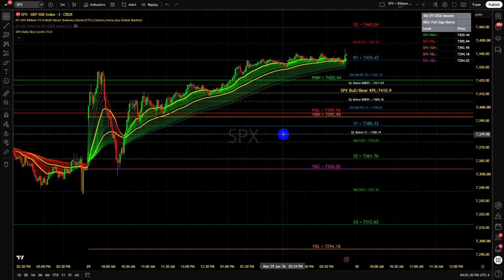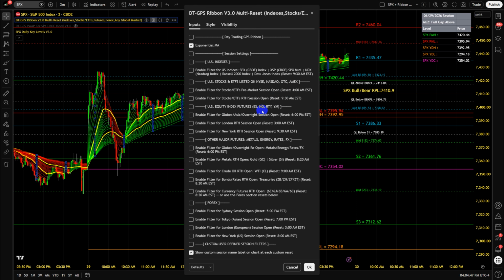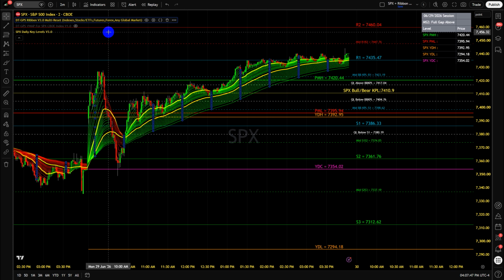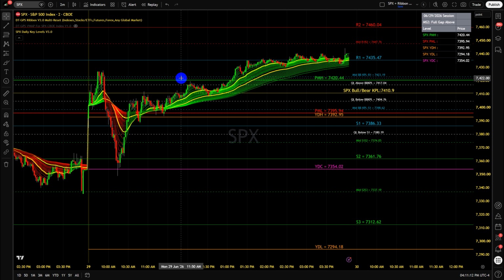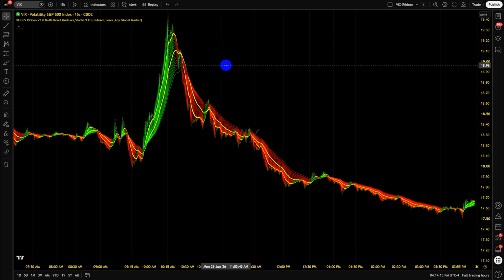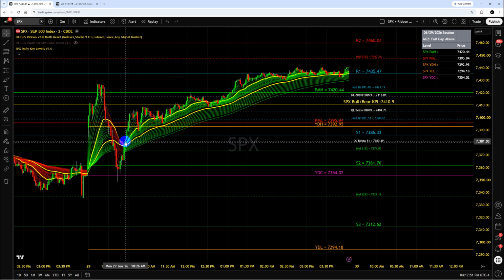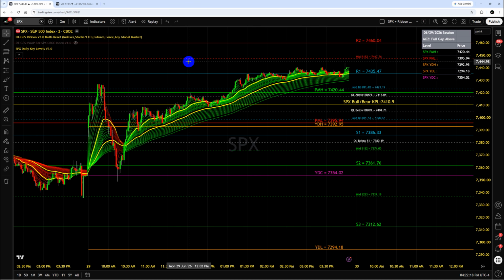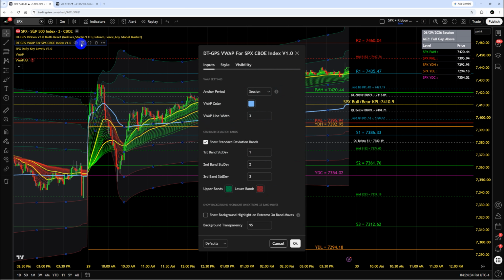SPX 0DTE trading strategy | Daily Key Levels + Ribbon confirmation + VIX volatility confirmation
In this SPX 0DTE trading session breakdown we walk through a full gap-up SPX session using the Day Trading GPS SPX Daily Key Levels V3.0 Indicator together with the new Ribbon V3.0 Multi-Reset Edition for TradingView.

Today’s SPX market scenario was Market Scenario #2: Full Gap Above, where the entire pre-market range was above the prior day’s high. In this video, we break down why that matters, how the Daily Key Levels indicator identifies the session structure, and how traders can use key contextual levels such as PMH, PML, YDH, YDL, and YDC to understand the highest-priority levels for the session.

We also show how the Ribbon V3.0 reset filter can help reduce the “hangover effect” that often occurs on large gap-up or gap-down sessions. With the reset filter turned on for the 9:30 AM RTH session, the ribbon gave a much cleaner read on the early bearish reversal. Later in the session, the standard ribbon view also helped identify the bullish reversal back up after the gap-fill move.

We also look at how the Ribbon V3.0 can be used on the VIX as an additional confirmation tool for SPX trades. In today’s session, the VIX helped confirm the early bearish move when it began spiking higher with a strong green ribbon, matching the SPX move lower toward the gap-fill area and YDC. Later, when the VIX reversed lower and the ribbon turned bearish on the VIX chart, it provided additional confirmation for the SPX bullish reversal back up. This can be especially useful for SPX 0DTE traders because the VIX often gives early clues about whether volatility is expanding into a downside move or contracting during a bullish recovery.

In this SPX session, we cover:

✔ SPX full gap-up market scenario
✔ Bull/Bear Key Price Level trading
✔ PMH, PML, YDH, YDL, and YDC priority levels
✔ How the Ribbon reset filter helped identify the early bearish reversal
✔ How the standard ribbon helped identify the bullish reversal back up
✔ SPX 0DTE trade examples using Daily Key Levels + Ribbon confirmation
✔ Tight stop vs standard stop placement using the indicator
✔ Two-level moves from BB-KPL to S2 and from S1 to R1
✔ How to use VIX with the ribbon for additional SPX confirmation
✔ Why TradingView native VWAP does not work properly on SPX/XSP
✔ How the Day Trading GPS SPX VWAP solves the SPX/XSP VWAP issue

The SPX Daily Key Levels V3.0 Indicator automatically plots the Bull/Bear Key Price Level, support and resistance levels, pre-market high/low, yesterday’s high/low/close, and includes a built-in Market Scenario Analysis table for the trading session.

The Ribbon V3.0 Multi-Reset Edition includes preset reset filters for U.S. indexes, stocks, ETFs, futures, forex, and custom global market sessions. This makes it useful for SPX, XSP, ES, NQ, stocks, ETFs, futures, forex, and international markets.